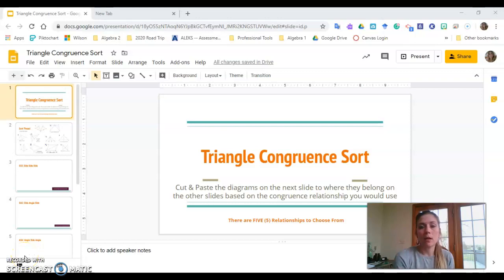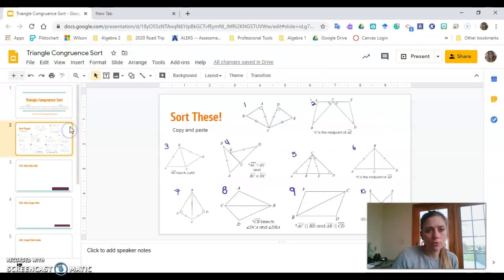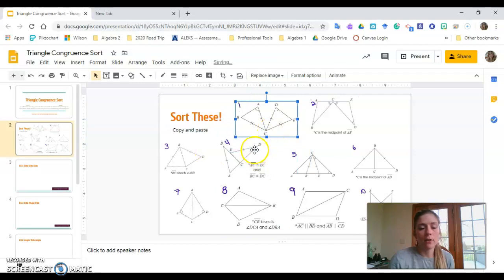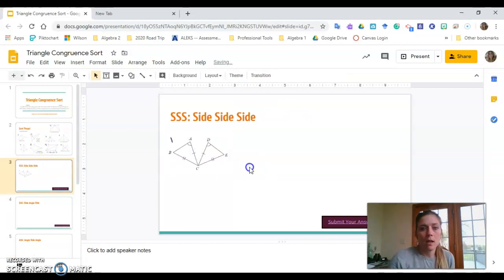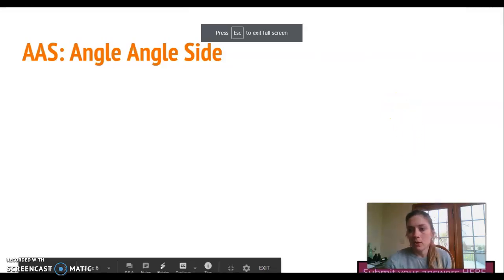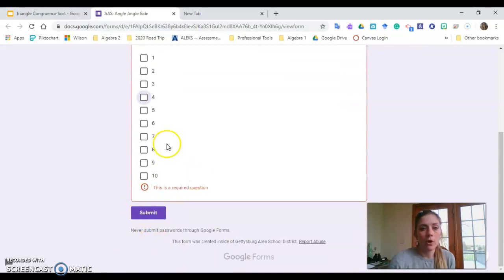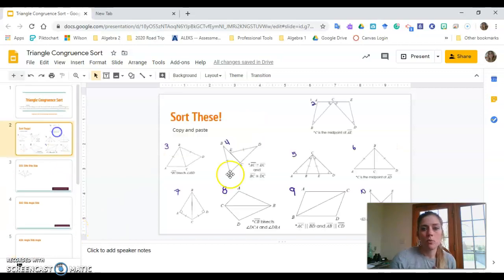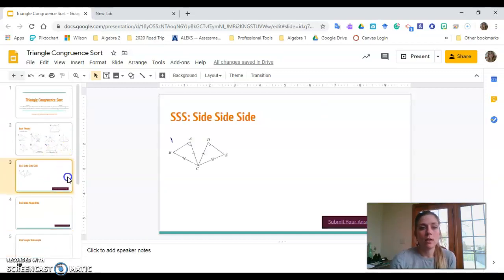Triangle Congruence Sort Instructions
Just a helpful how-to for the activity